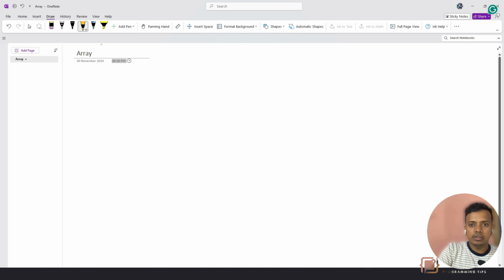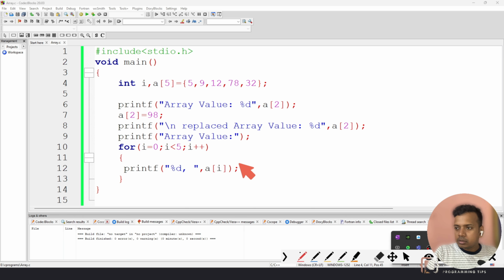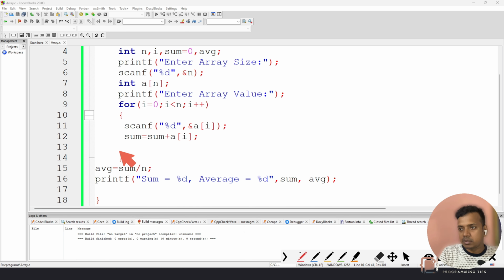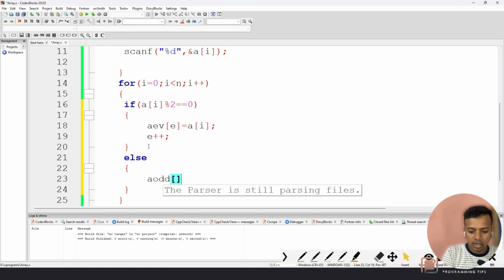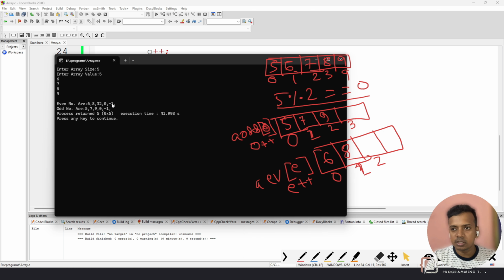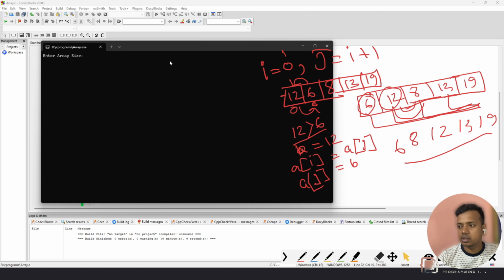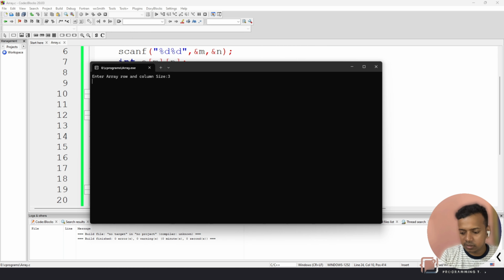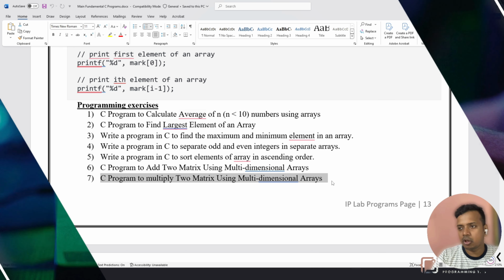Basic C Programming Part 6|Arrays in C Programming|| How to make Array Simple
Beginner Tutorial: Arrays in C Programming
"Welcome to our C programming series! In this video, we dive into arrays in C, a crucial concept for managing multiple data values efficiently. Learn:
✅ What arrays are
Perfect for beginners looking to strengthen their programming skills.

This video explores advanced array techniques:
🚀 Onedimensional Arrays
🚀 Multidimensional arrays
🚀 Passing arrays to functions

Common Array Problems Solved!
"Are arrays giving you trouble? Watch this video to learn how to:
🛠 Solve common array-related issues
🛠 Debug array out-of-bound errors
🛠 Optimize array usage in your programs
Packed with practical tips and coding examples, this tutorial will help you master arrays in no time.

Learn Multidimensional Arrays in C
"Multidimensional arrays in C made easy! This tutorial covers:
🌐 Declaring arrays
🌐 Storing and retrieving data
🌐 Real-world applications like matrices